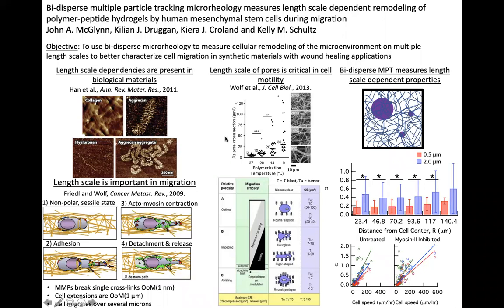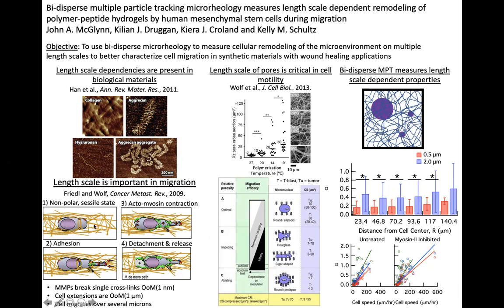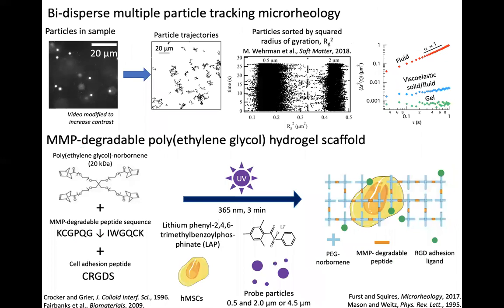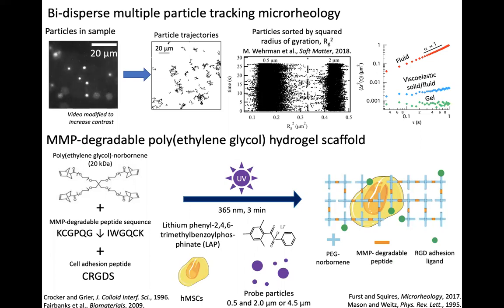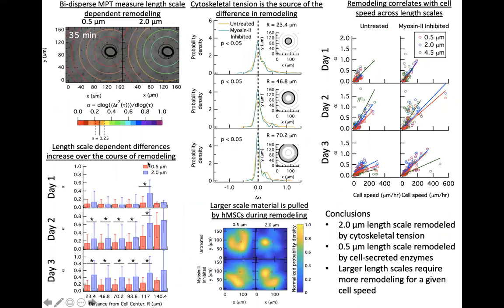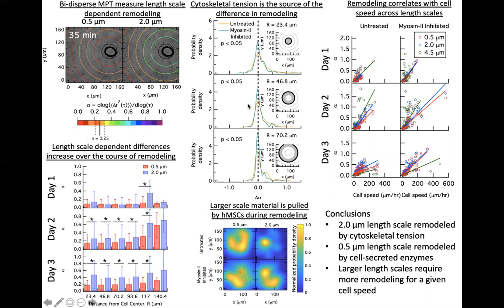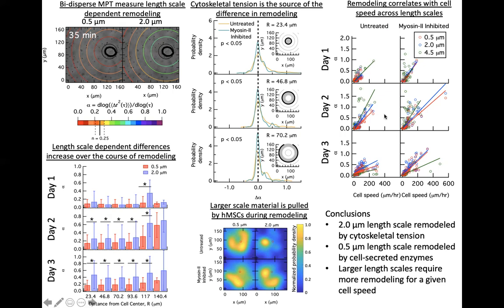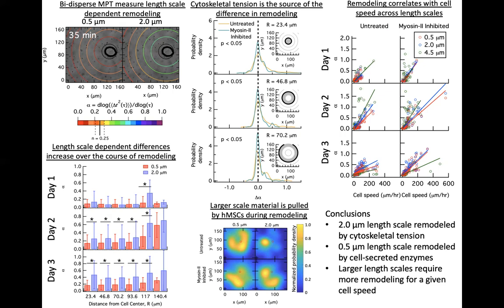McGlynn John Schultz